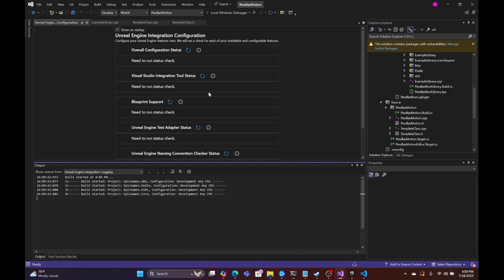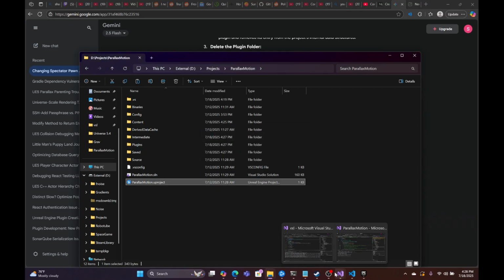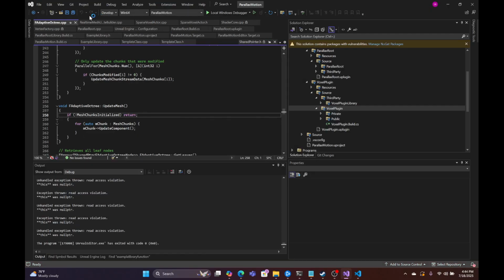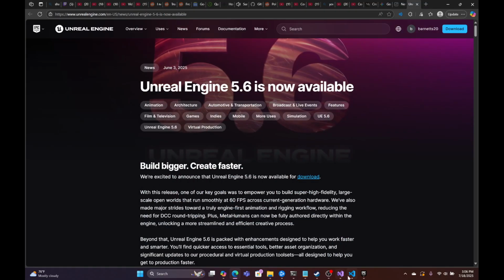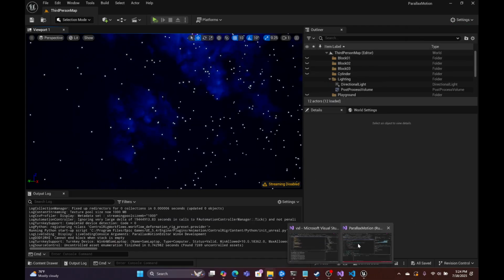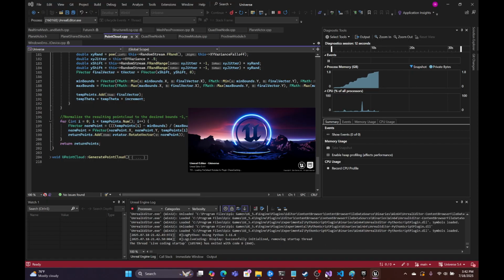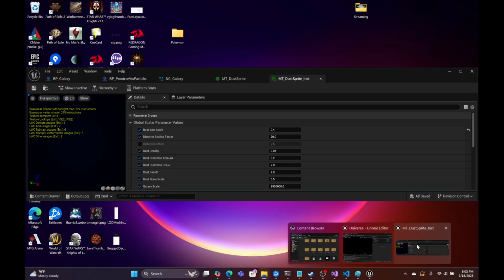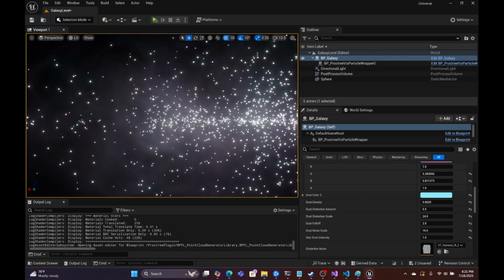UE5 - Gamedev - Coverting my voxel/spacial data model plugin to unreal 5.4